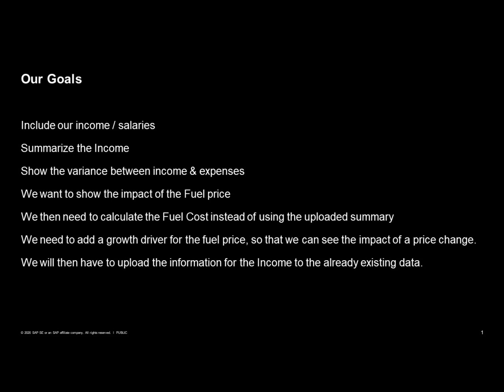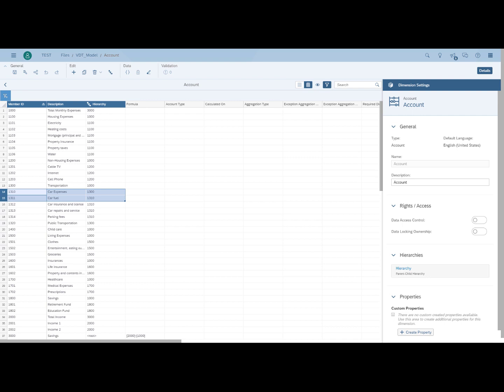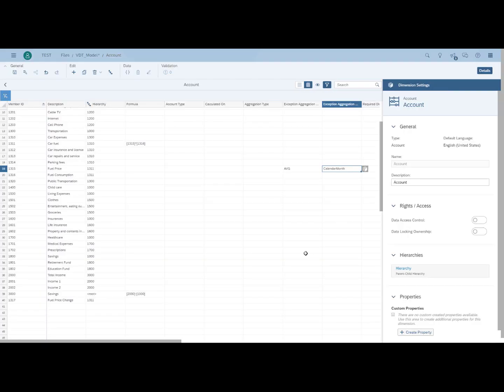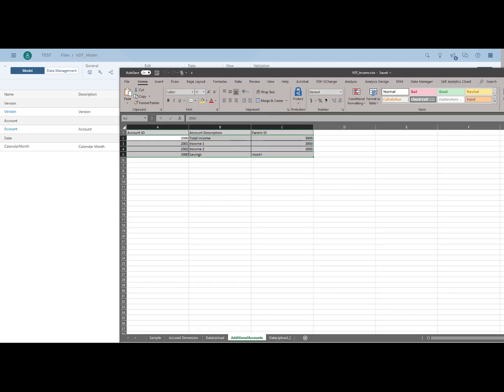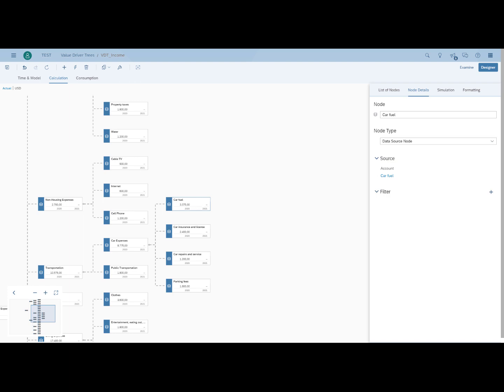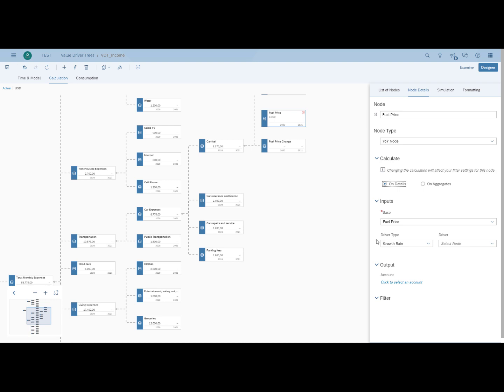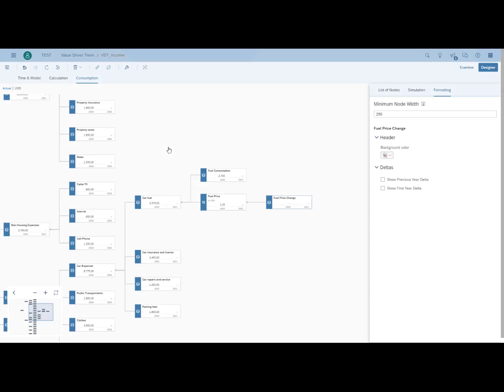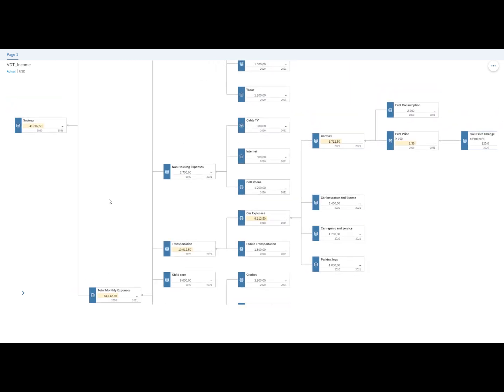Simulating Growth with the Value Driver Tree (VDT) | SAP Analytics Cloud Online Training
In this session we extend our value driver tree and include a growth driver simulation to identify the impact a small change will have on our overall household budget.

A Value Driver Tree can help you as part of your overall planning approach to link your key business values to a set of drivers and provider your users with a simple to use approach for planning, as well as the ability to see all key business values and dependencies in a single visualization.

In addition a Value Driver Tree can be a great tool for simulation purposes outside of your regular planning process, providing your users an easy option for a What-If Scenario.
In this session people will learn more about the Value Driver Tree in SAP Analytics Cloud and which option you as customer have to leverage the Value Driver Tree in your next project.

Mastering SAP Analytics is focusing on helping you to get started with SAP Analytics Cloud and how to connect to your corporate information and create compelling data visualizations. The focus is on short and simple videos to get you familiar with the features and capabilities of SAP Analytics Cloud and to show you how to use the available product features best possible.